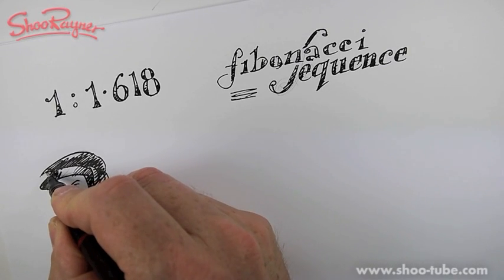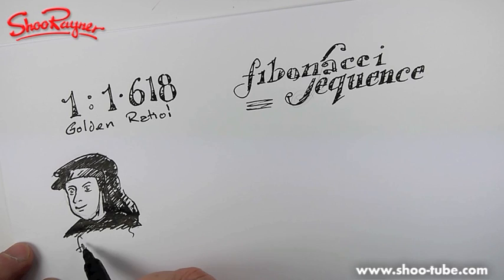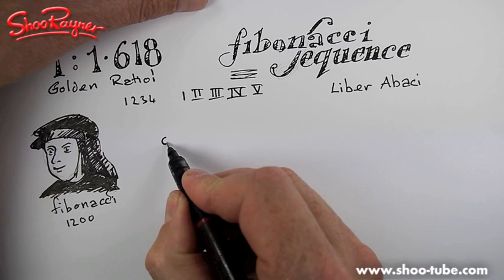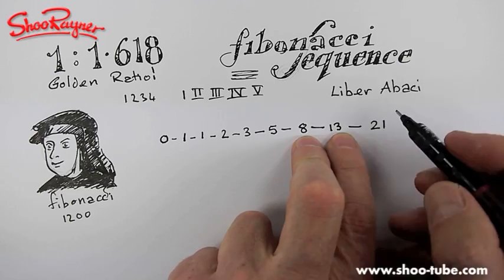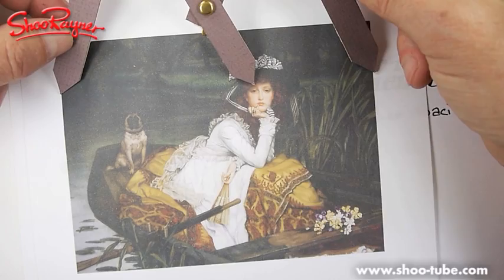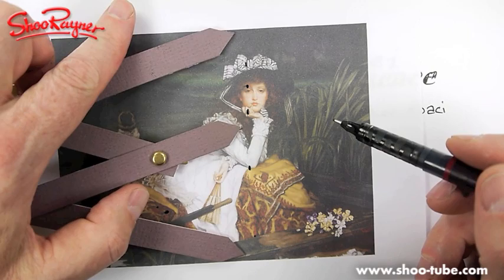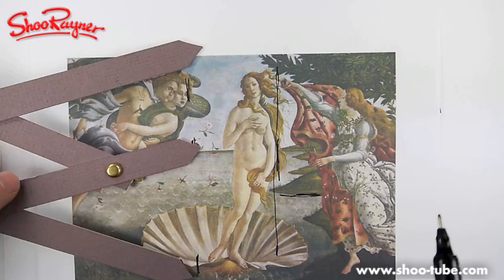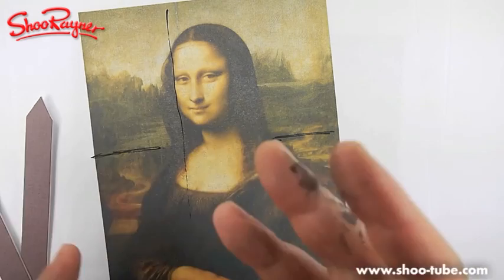The Magical, Secret Numbers of Art!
Shoo Rayner explains the mysteries of the Universe which are encapsulated in the the magical numbers of the Fibonacci sequence and the golden ratio. Learn to make Golden ratio dividers in my next video and start analysing the world for amazing coincidences!